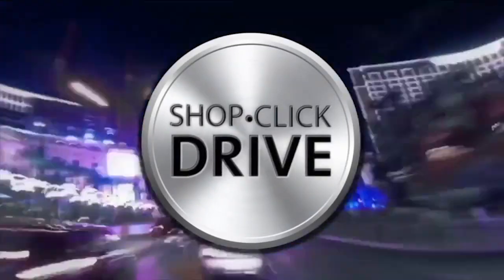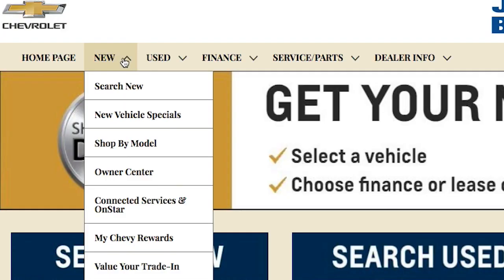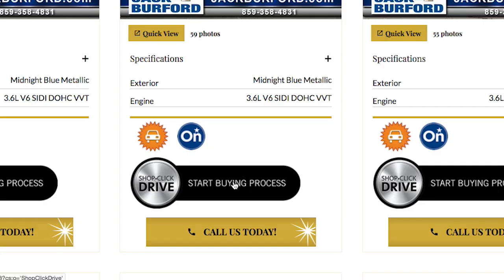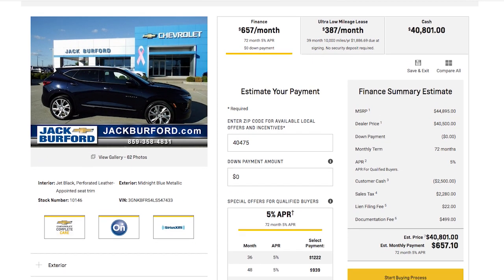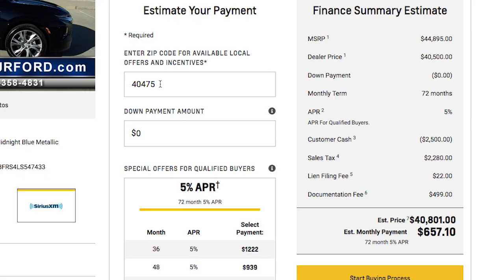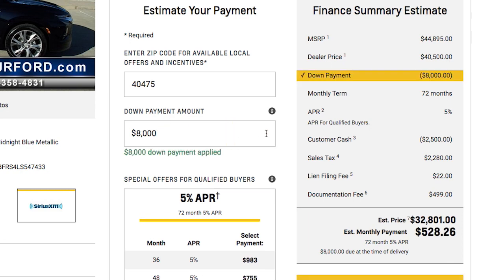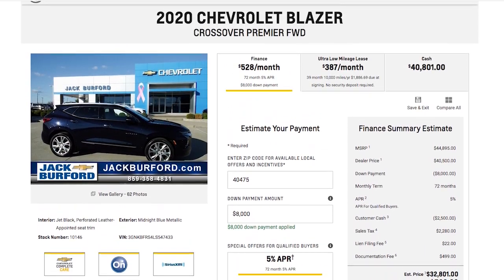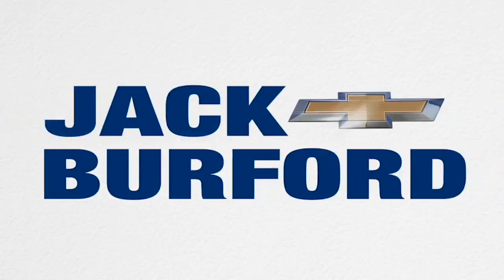Shop Click Drive Video 1 Instruction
This is the 1st instructional video of how to do SHOP - CLICK - DRIVE at Jack Burford Chevrolet on jackburford.com. It's very simple! Enjoy your buying from your favorite room or office!